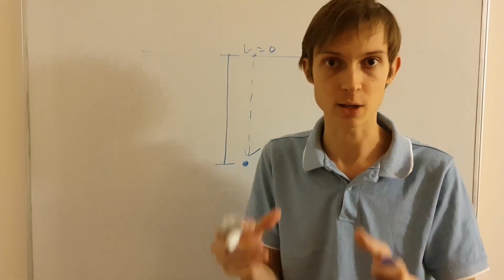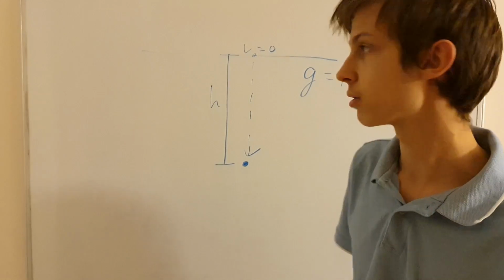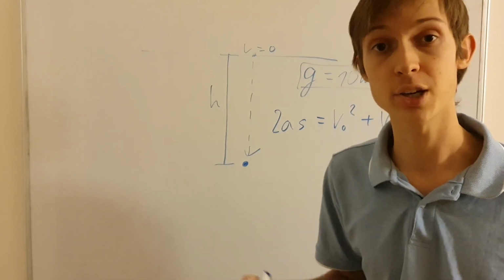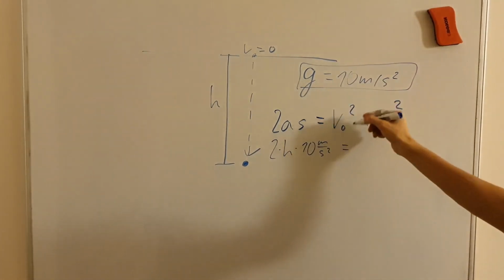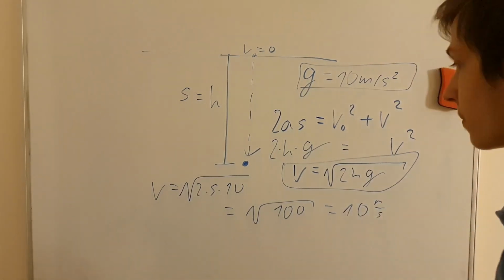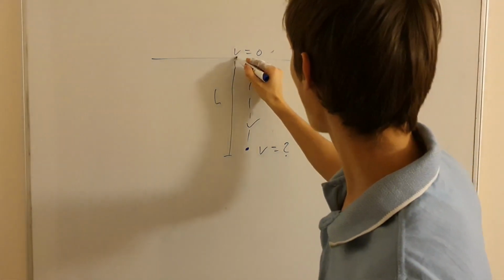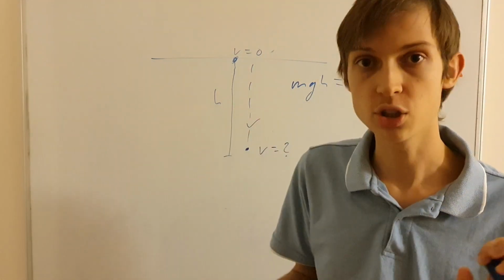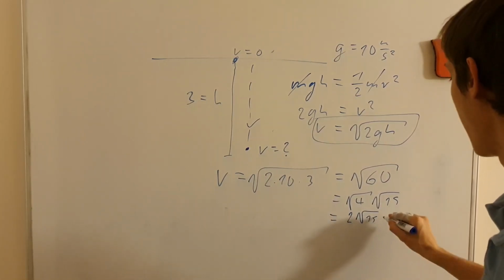Deriving formula for and calculating velocity depending on free fall height